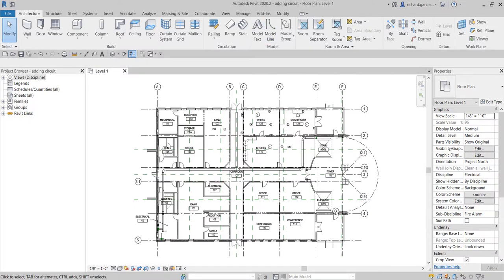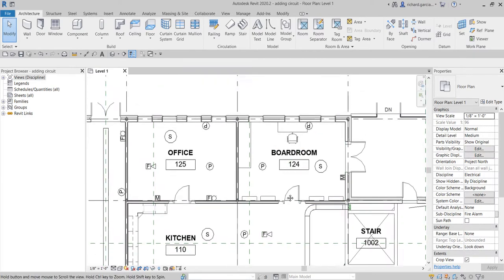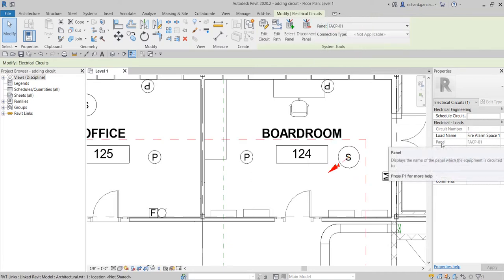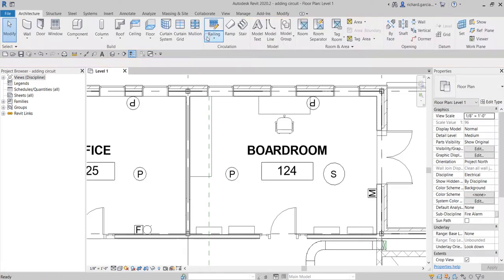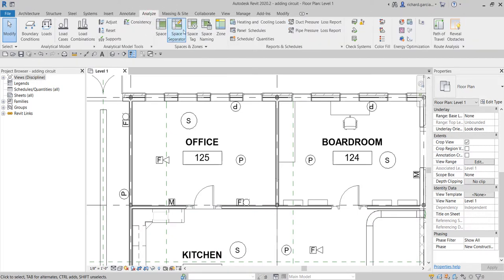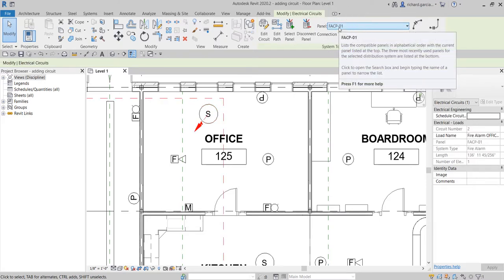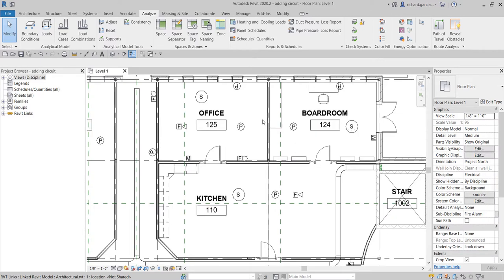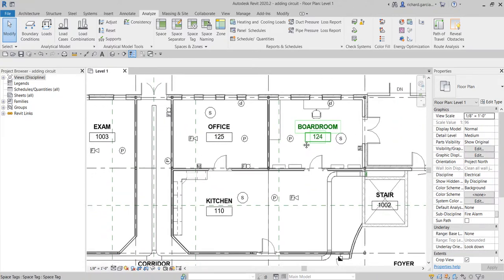FIRE ALARM SYSTEM LESSON: ADDING CIRCUIT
First of all, thank you to Mr Eric Wing from Lynda.com. I have learned these lessons from him, very excellent and kind instructor. All the credits are to him for having these wonderful teachings.